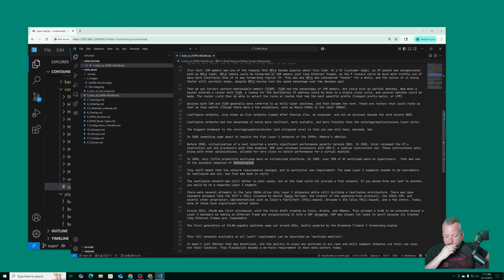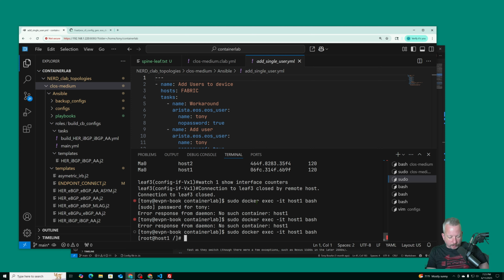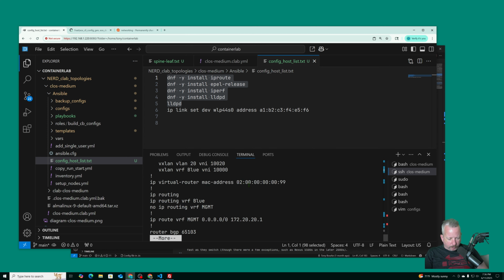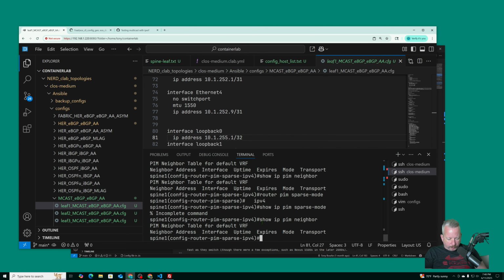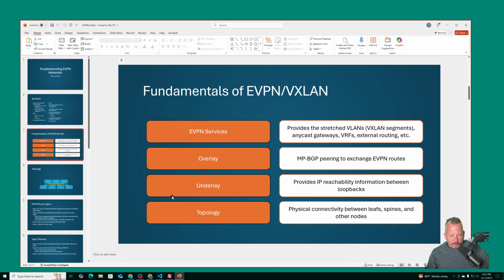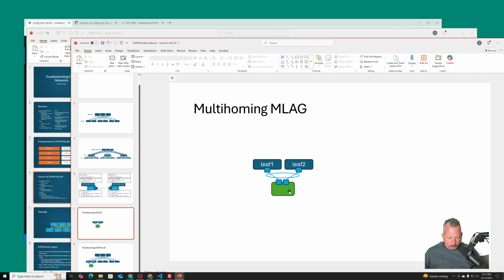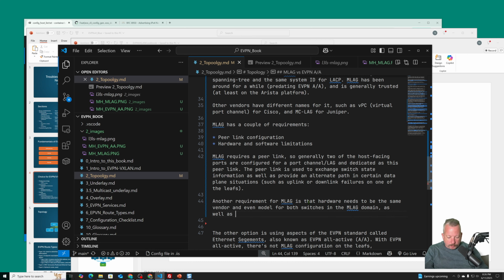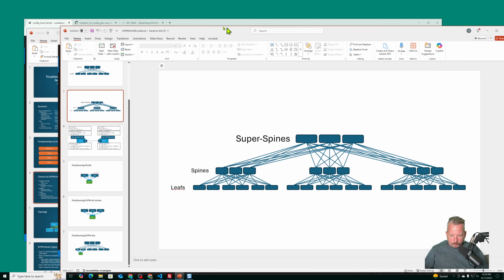Behind the Scene: EVPN/VXLAN with Arista EOS Cookbook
More on me finishing up the book